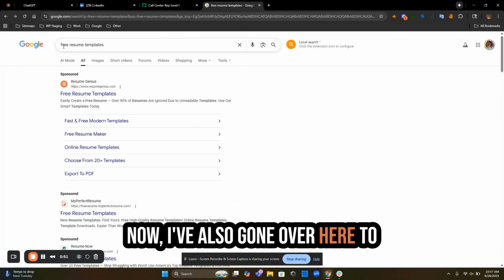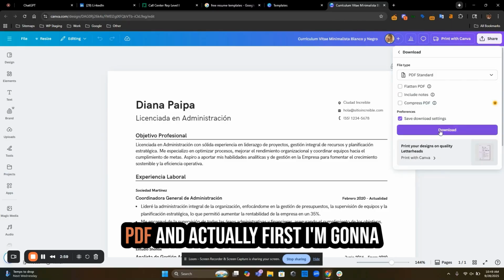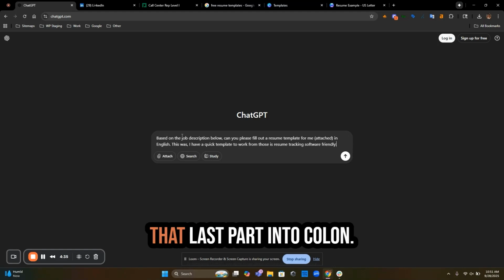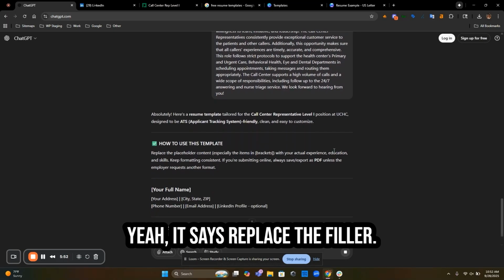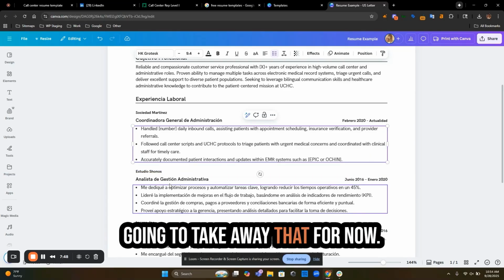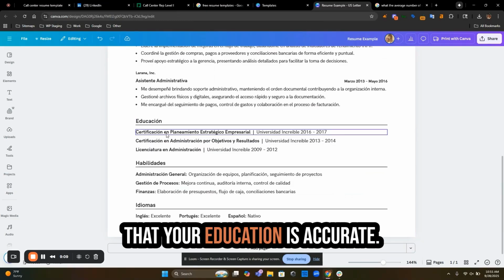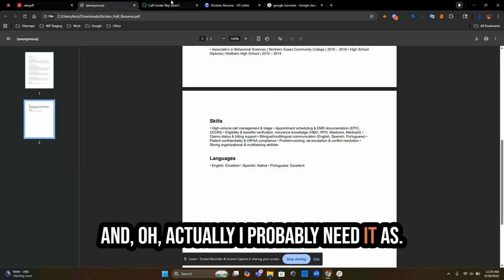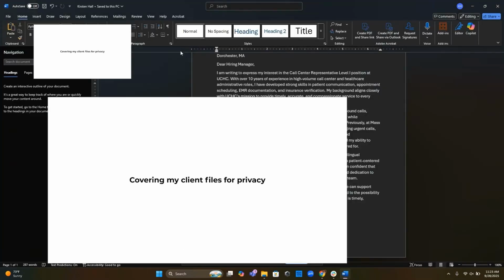How To Use ChatGPT for Resume Building & Cover Letters: For Moms & Women | Part 2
✨ Ready to take back your future — one step at a time? ✨
This video is Part 2 of my AI Skill Building for Moms & Women series, created especially for women and moms who are starting over, including those who have experienced domestic violence and are rebuilding their lives.

In this episode, we focus on resume and cover letter building with ChatGPT — simple, free tools to help you showcase your strengths, highlight your experience, and confidently step back into the workforce.

Whether you’ve been out of the job market for years, raising kids, or healing from a difficult past, you deserve to rebuild your future with dignity and confidence. 💖

👉 In this training, you’ll learn:
✅ How to use ChatGPT to create professional resumes tailored to your skills
✅ Writing cover letters that speak with confidence — even if you feel “out of practice”
✅ Tips for presenting employment gaps in a positive, empowering way
✅ Step-by-step prompts you can use right away (no tech background needed!)

💡 You don’t need to have it all figured out today. Start with one resume, one cover letter, one opportunity — and let this be your fresh start.